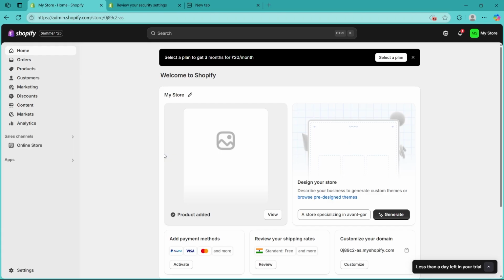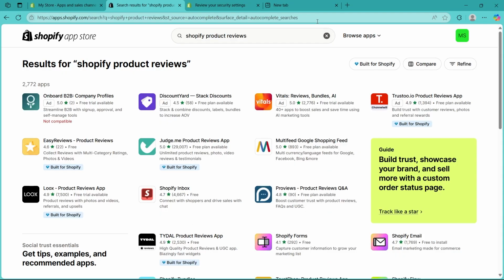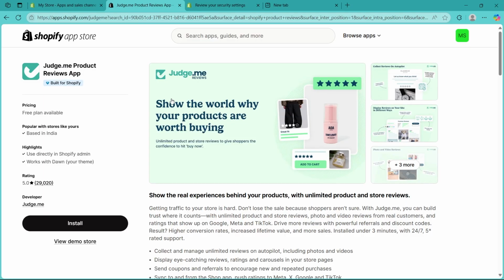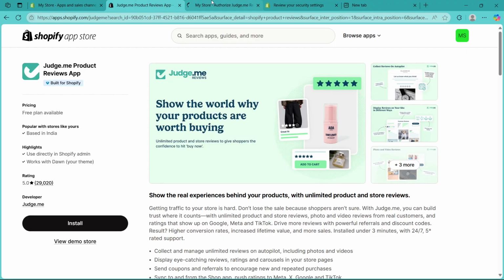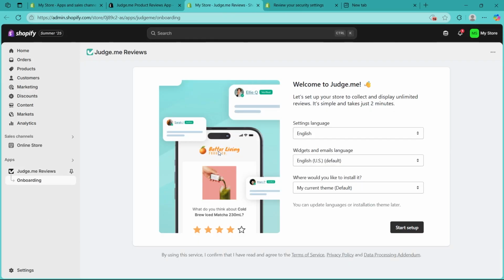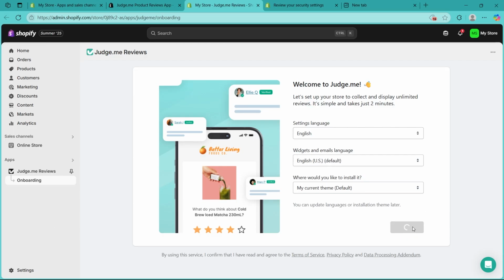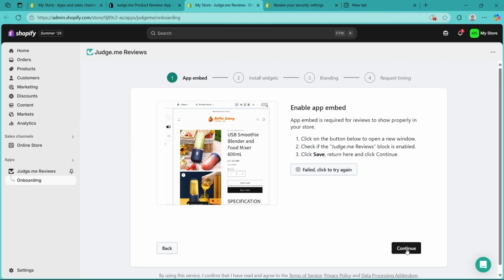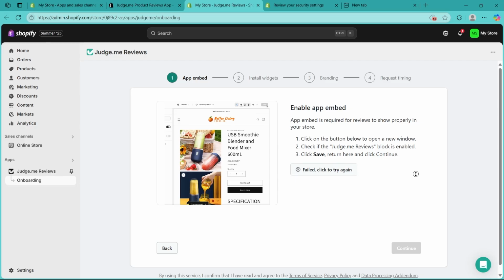New! How to Add Product Reviews on Shopify🛍️ | Boost Trust & Sales with Reviews That Convert!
New! How to Add Product Reviews on Shopify (2025)
⭐🛍️ | Boost Trust & Sales with Reviews That Convert!

Want to build trust and increase conversions on your Shopify store? In this video, I’ll show you exactly how to add product reviews on Shopify in 2025 using both free and paid apps—so your customers can leave feedback, and new shoppers feel confident buying from you.

✅ What You’ll Learn in This Shopify Review Tutorial:
🔧 Installing Shopify’s Built-In Product Reviews App
📲 Best 3rd-Party Review Apps (Loox, Judge.me, Ali Reviews)
📝 How to Manually Add Customer Reviews
🌟 Customizing Star Ratings & Review Layout
📦 Displaying Verified Purchases & Photo Reviews
📢 Using Reviews in Product Pages, Homepages & Email

⏳ Timestamps & Video Chapters:
0:00 Intro – Why Product Reviews Are Essential in 2025
0:40 How to Add Shopify's Free Reviews App
2:00 Top Review Apps Compared (Free & Paid)
3:30 How to Customize Review Sections
5:00 Importing Reviews from AliExpress or Other Sources
6:30 Best Practices for Displaying Trust-Building Reviews
8:00 Final Setup Checklist for Shopify Product Reviews

🎯 Why Watch This Shopify Product Review Guide?
✅ Increase customer trust & social proof
✅ Learn which review apps are best for your store
✅ Discover how to collect and showcase real customer feedback
✅ Great for both beginners and experienced sellers
✅ Set up reviews that look clean, mobile-friendly & legit

✅ Shopify beginners setting up their first reviews
✅ Store owners wanting to boost product trust
✅ Dropshippers importing reviews from suppliers
✅ Brands wanting to display photo reviews
✅ Anyone optimizing product pages for higher conversions

🔔 Follow me for weekly Shopify tutorials, app reviews, and ecommerce hacks!